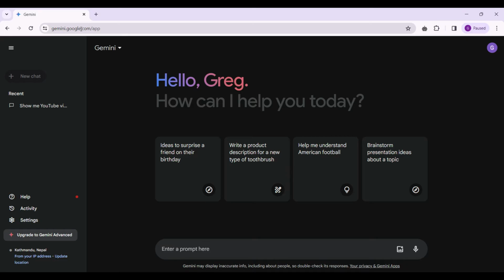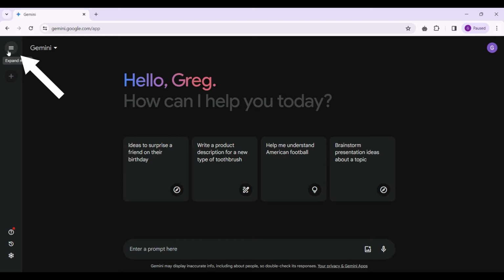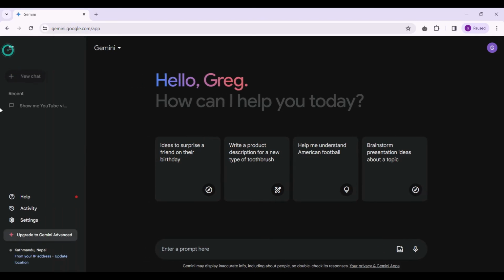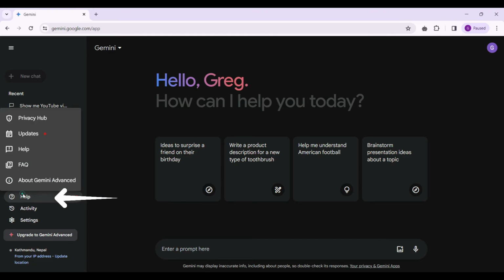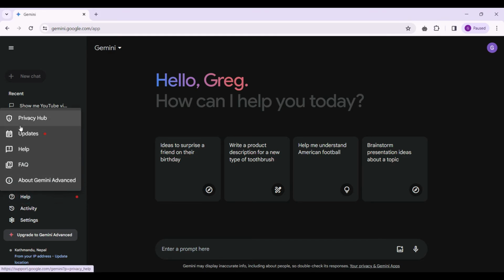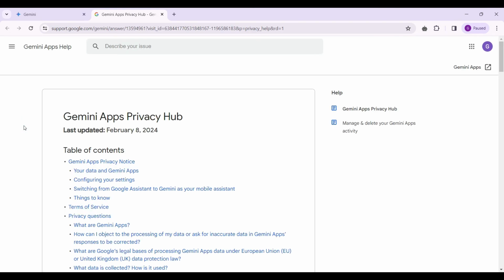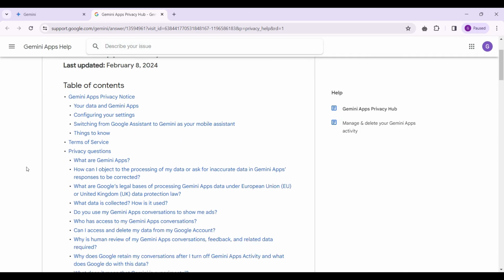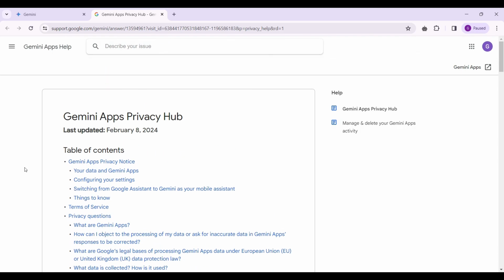How to Access Privacy Hub on Gemini AI 2024?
Today, we're delving into an essential aspect of managing your privacy and security: accessing the Privacy Hub on Gemini AI. With Gemini AI's Privacy Hub, you can take control of your data and ensure that your online interactions remain secure and protected. Join us as we explore the ins and outs of the Privacy Hub, offering valuable insights and practical tips along the way.